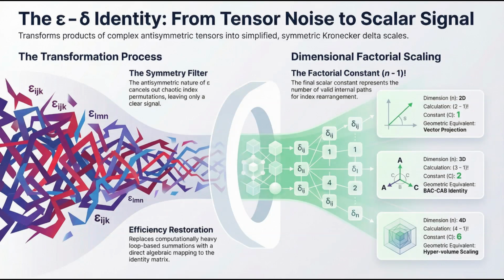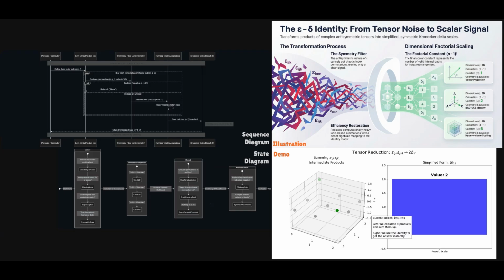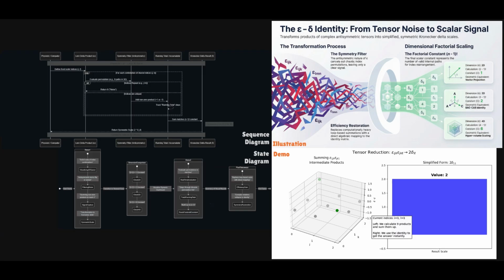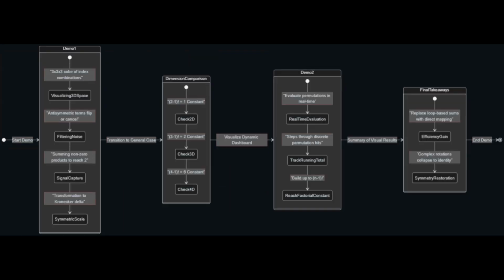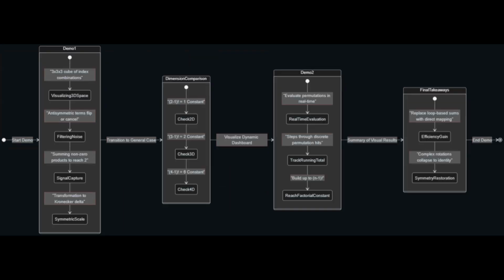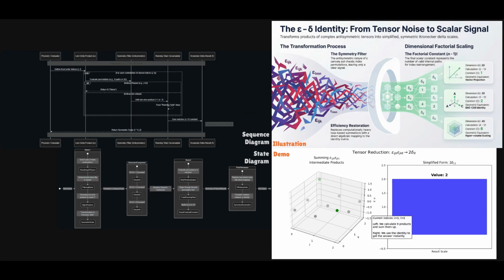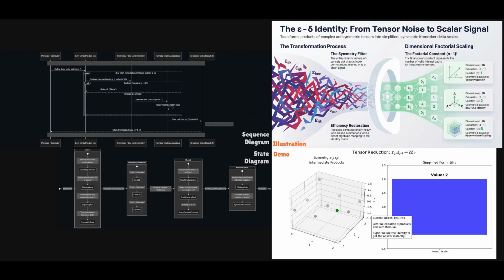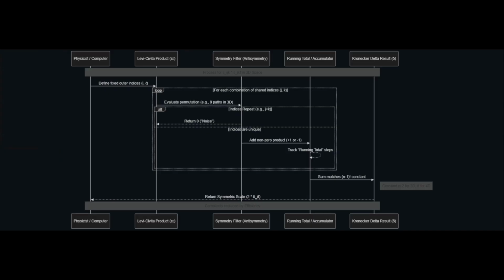The Tensor Signal From Antisymmetric Noise to Delta Symmetry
Brief: The derivation sheet serves as a guide for transforming complex, twisting tensor interactions into simple, predictable scaling factors. This transformation is best understood through two distinct conceptual frameworks: a state diagram that tracks the logical learning path and a sequence diagram that details the operational flow of the information.